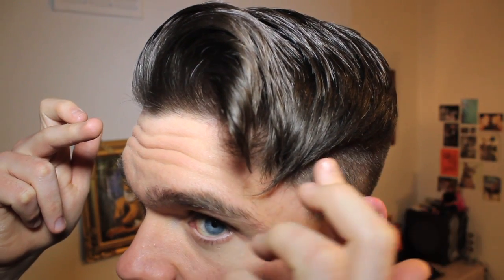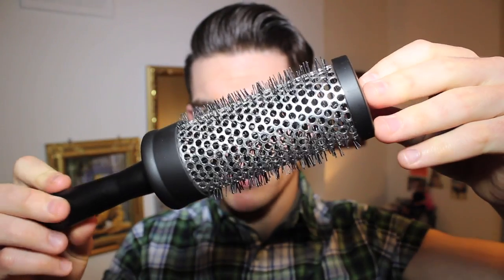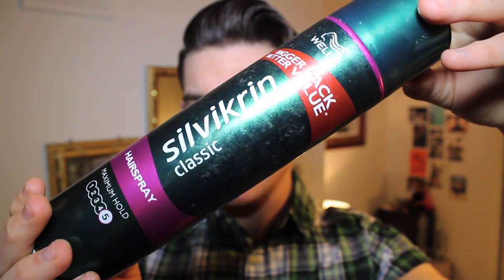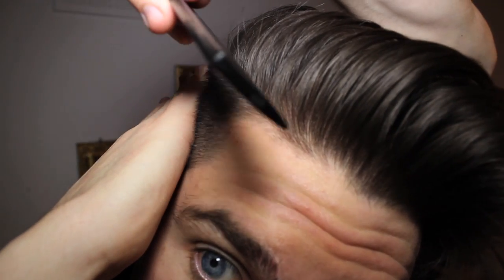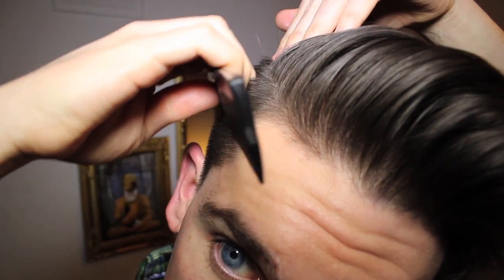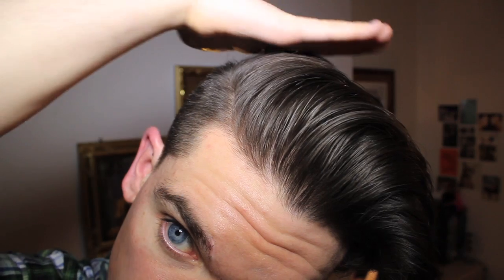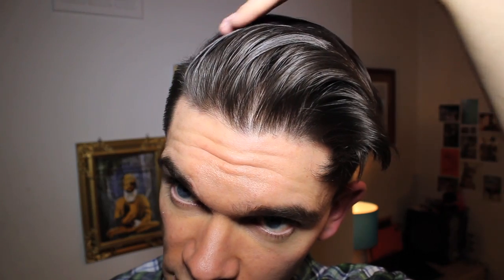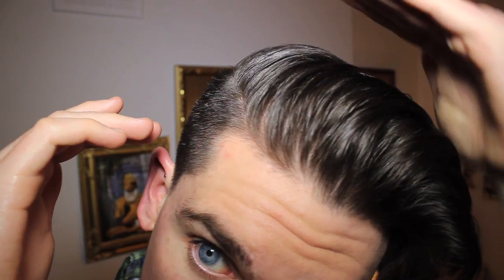Side Parted Quiff | How To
How to create a big quiff with super neat side parting. Give it a go!

YOU WILL NEED:
1. A styling product. I use VO5 Extreme Style funkyShaper
2. Round brush
3. Hairdryer
5. Comb
6 Hairspray - I use Wella Silvikrin Extreme Hold

MUSIC
Phase Three - YouTube Creation Tools
Sting: Chris Lines - Mechano Sting (Creative Commons Licensed, with written permission from composer/producer)